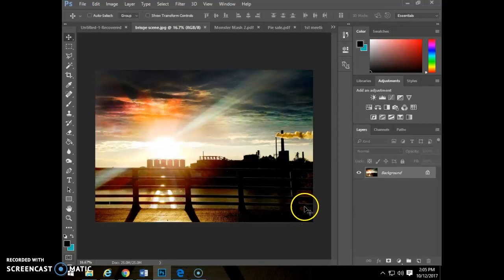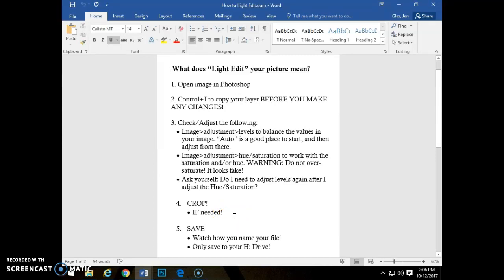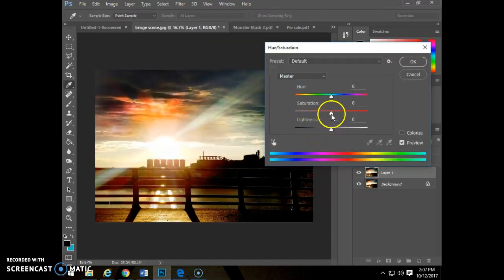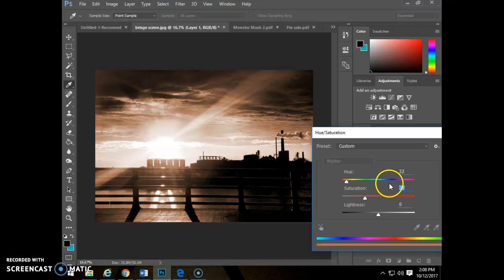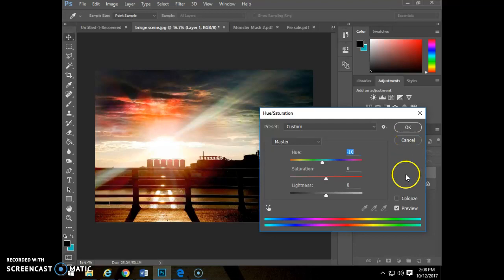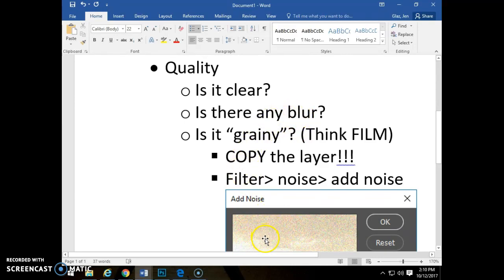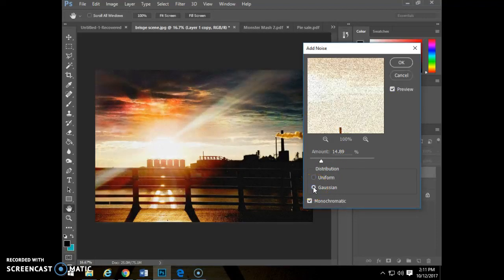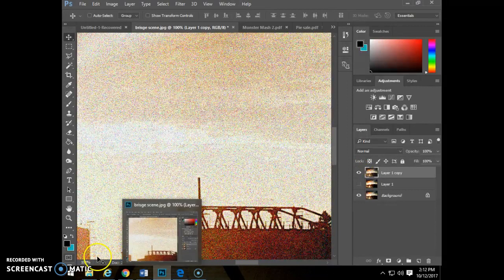Digital Photo - CUA Master Copy Editing History of Photo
How to edit color and add noise ("grain"